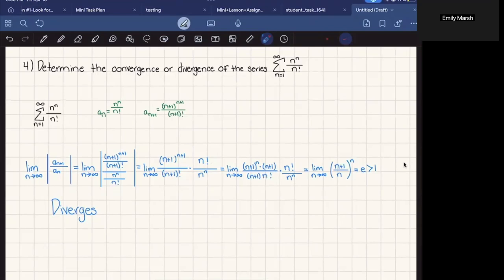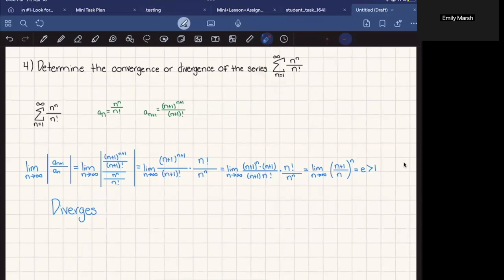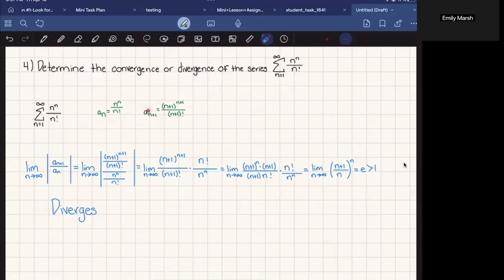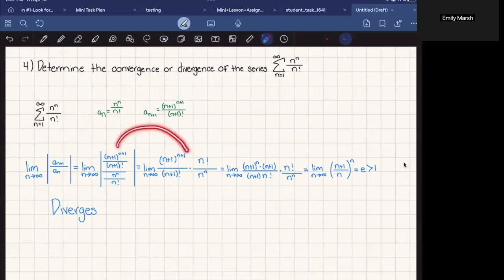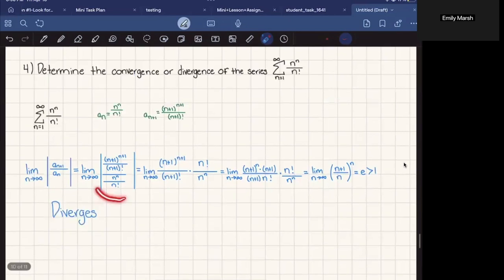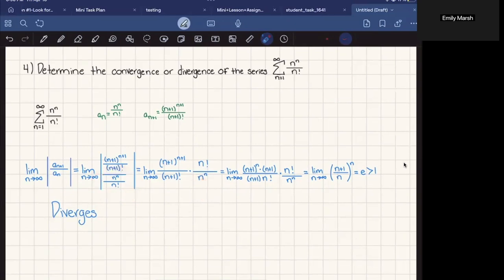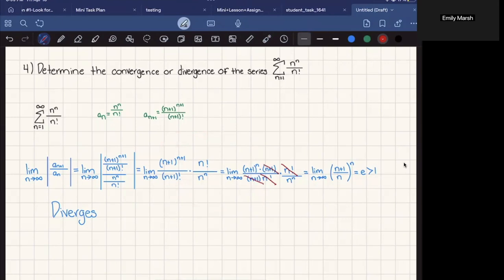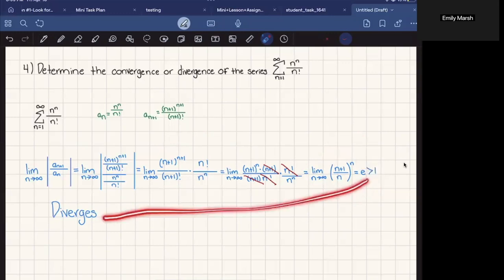Question 4 Ratio Test